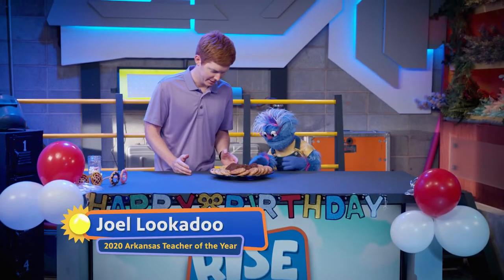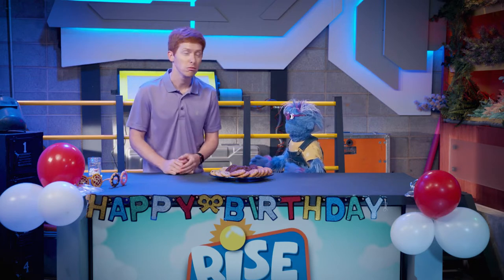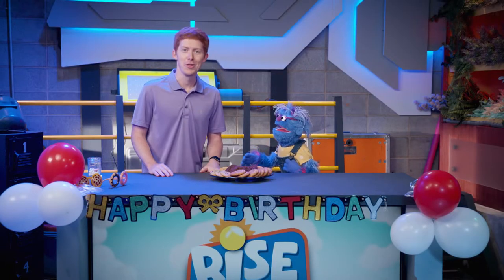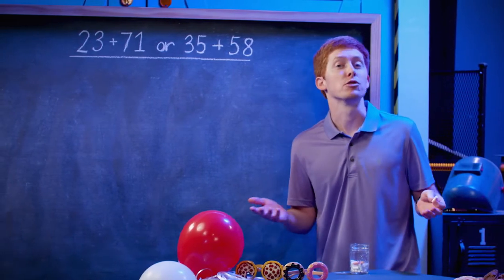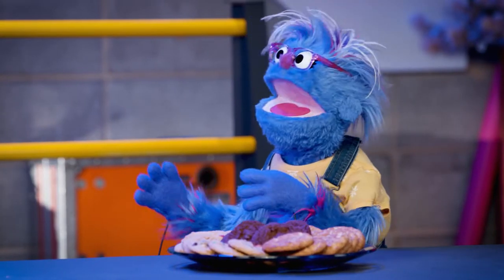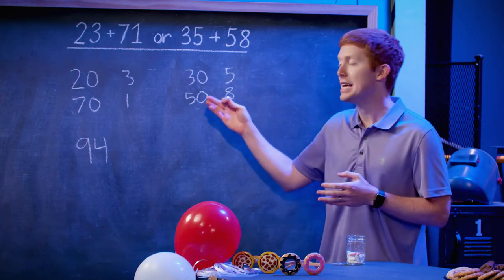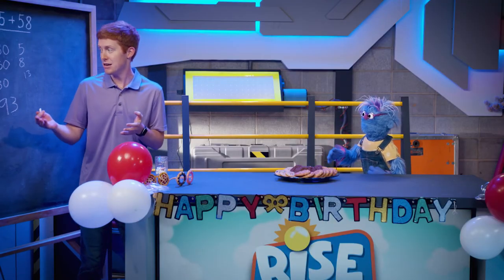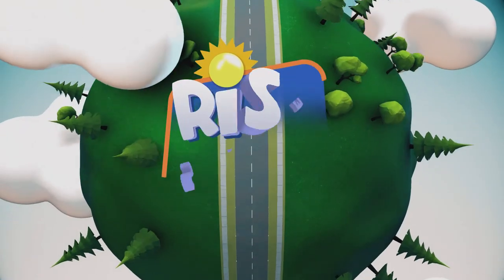"Rise and Shine" K-2nd Grade Math Lesson with 2020 ATOY Joel Lookadoo - Would You Rather?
Join Mr. Lookadoo and Blueberry as they play "Would You Rather?," and help them solve a math problem!